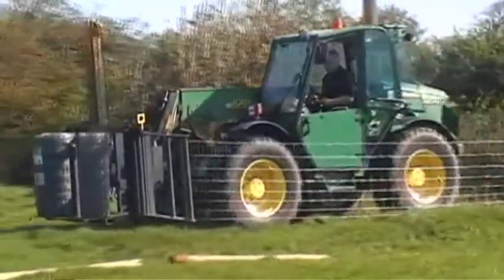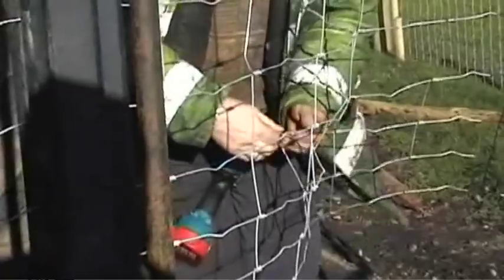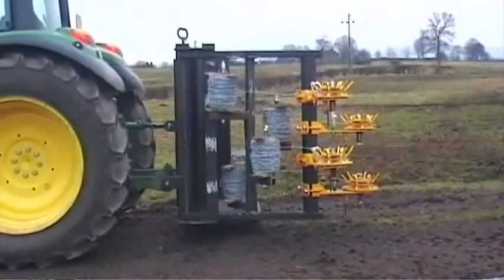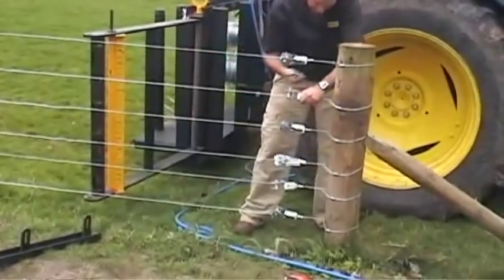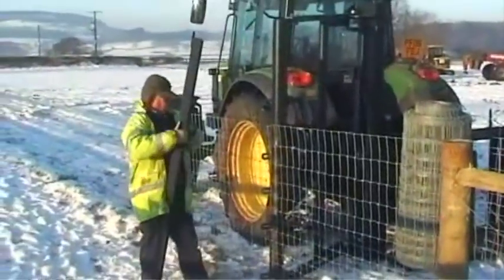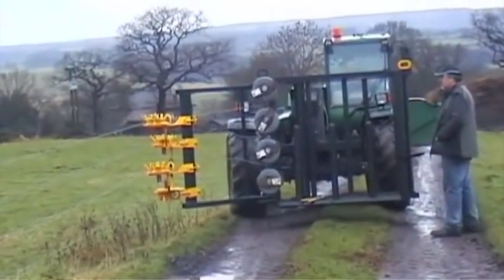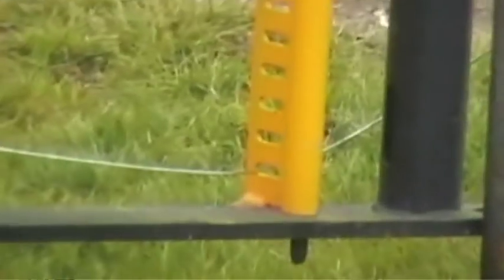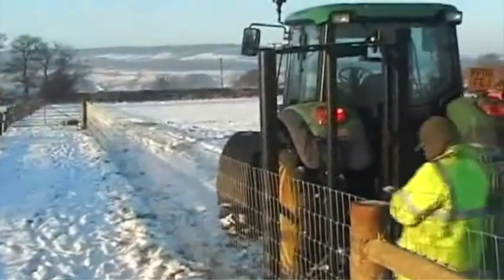Quickfencer USA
The latest Quickfencer video with attachments